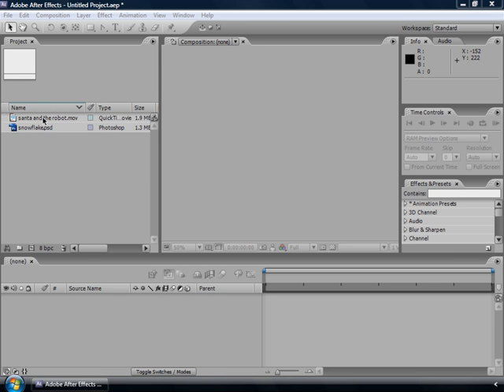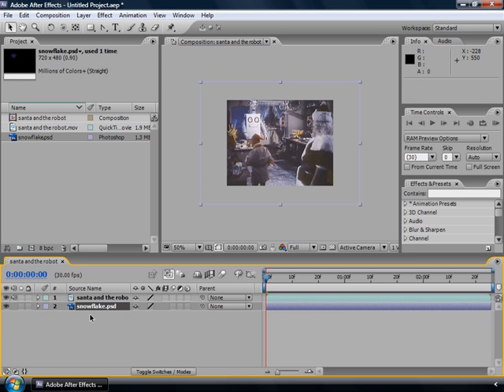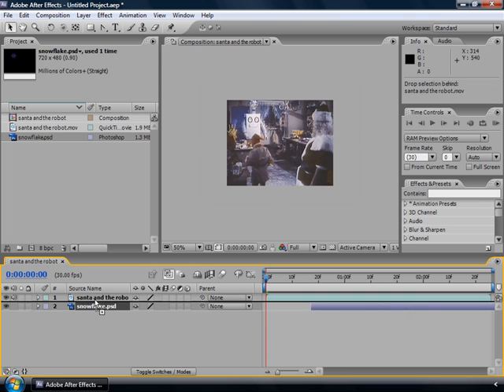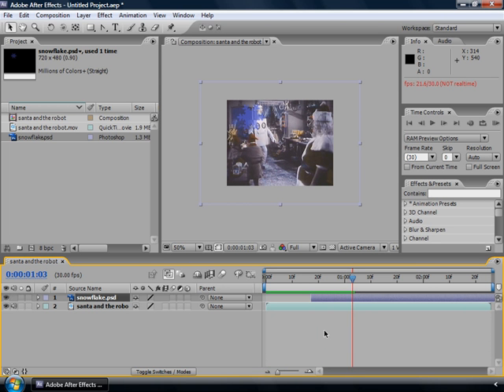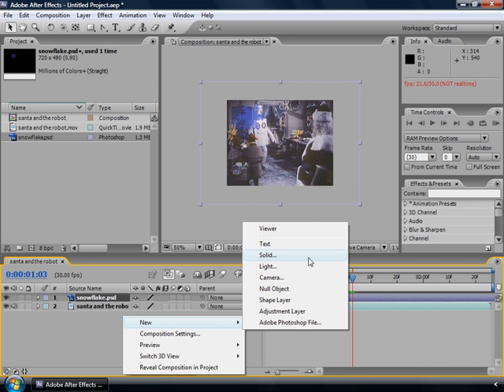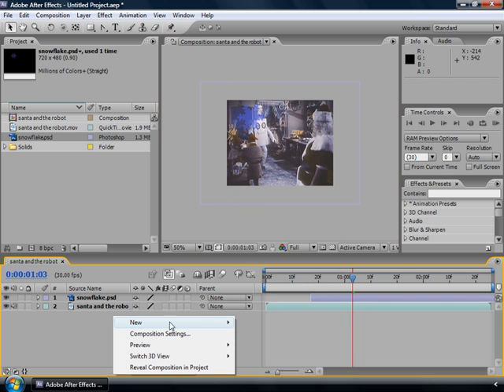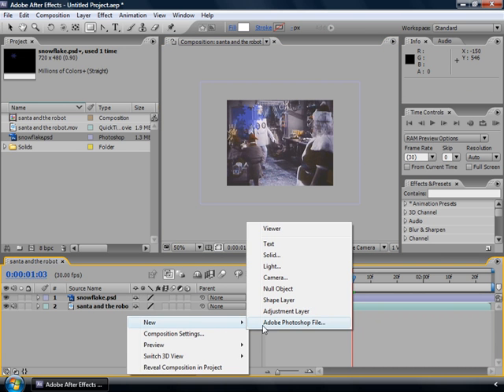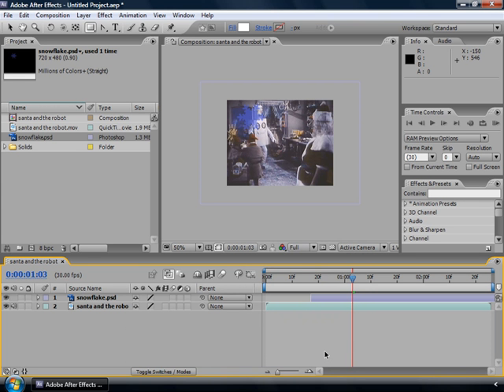After Effect 05_04_layers.mov